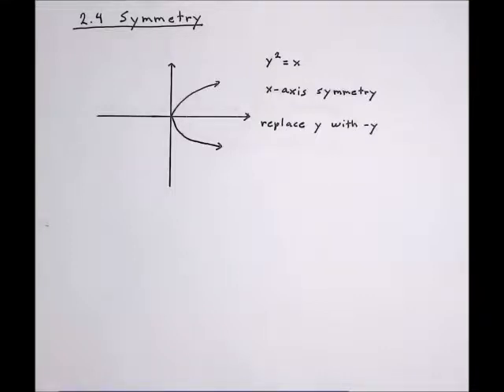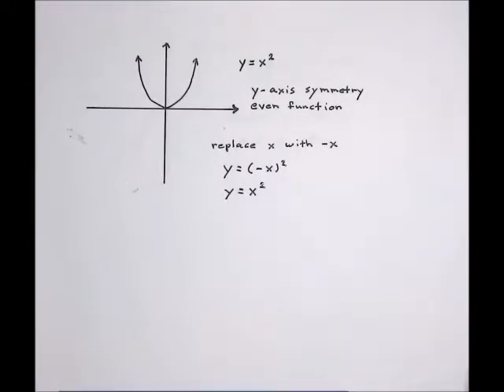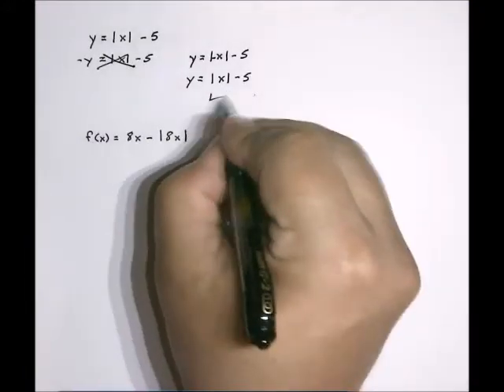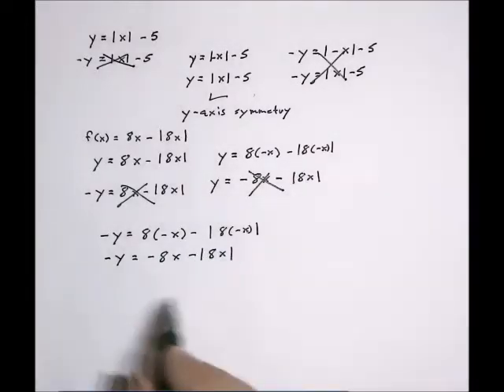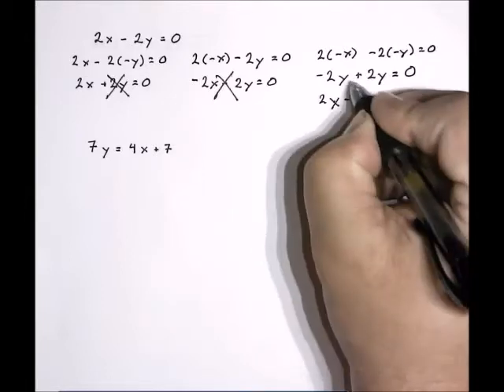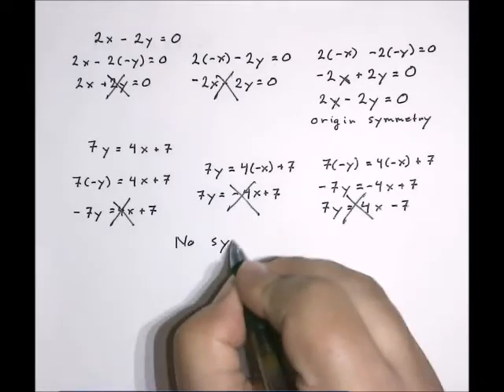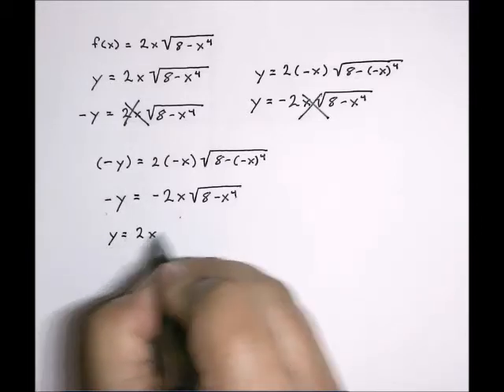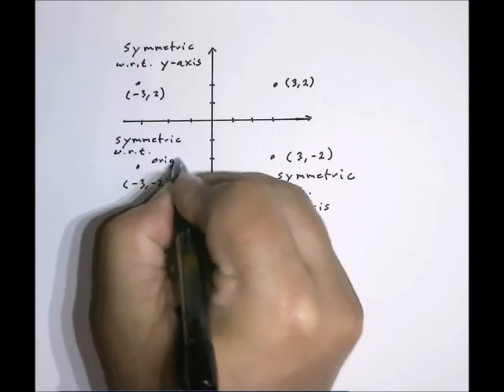College Algebra - Function Symmetry 2.4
A brief look at function symmetry.